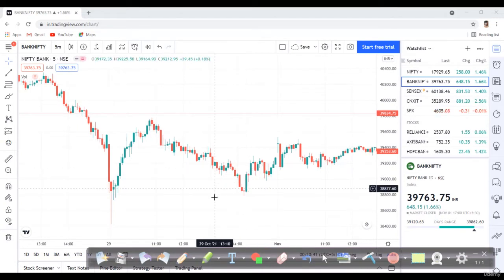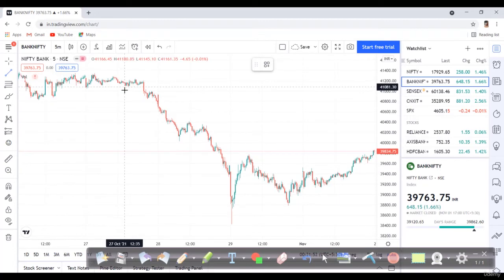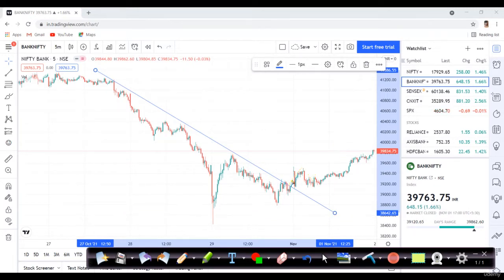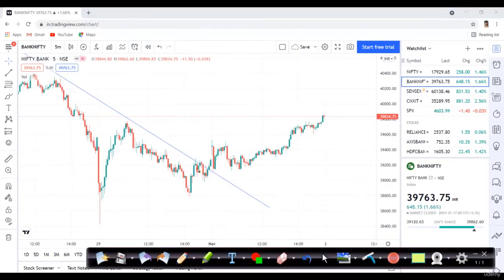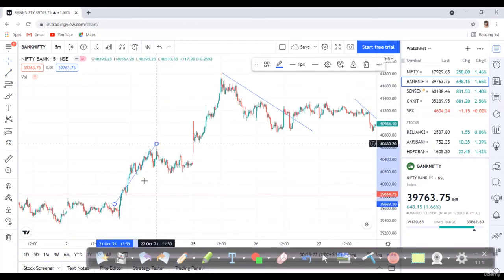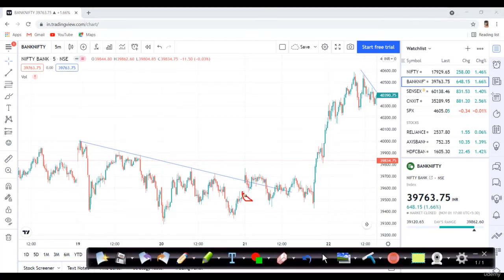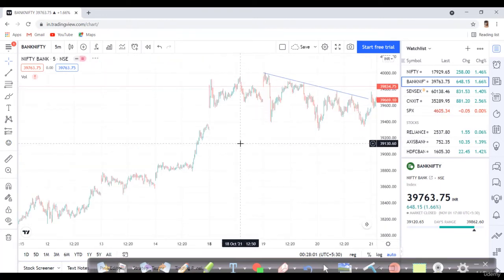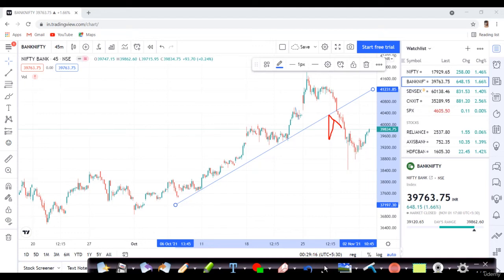How To Draw Trendline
Trendline